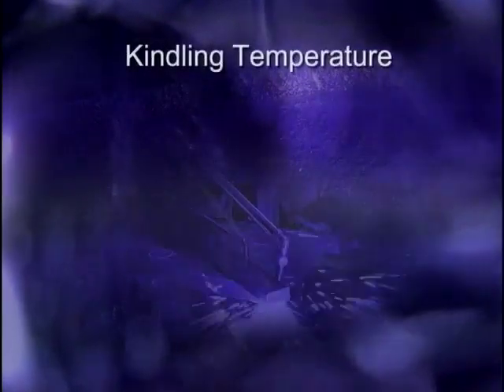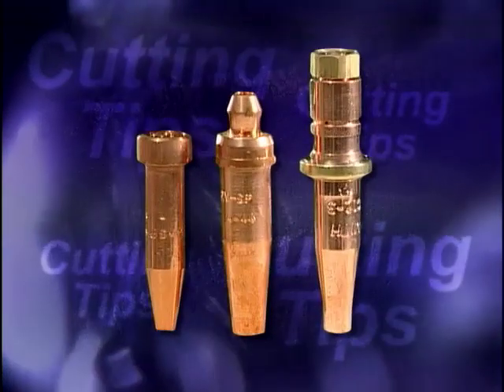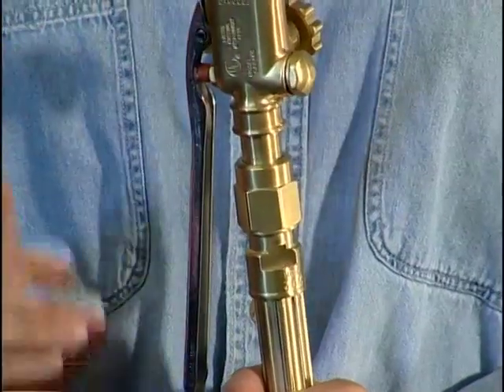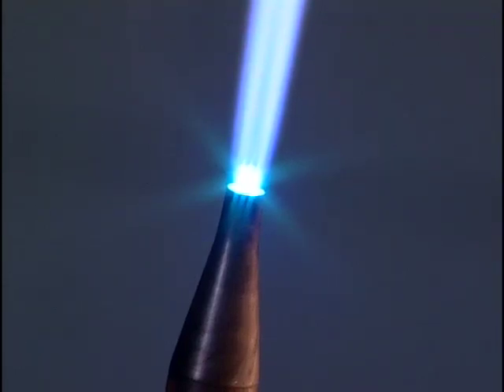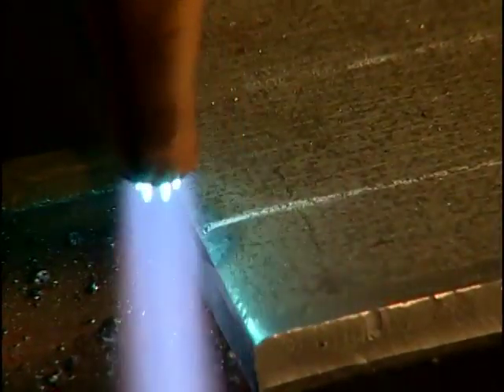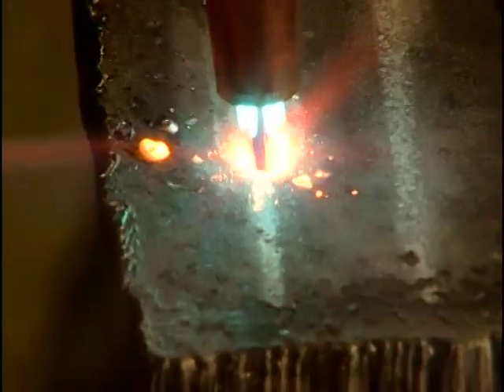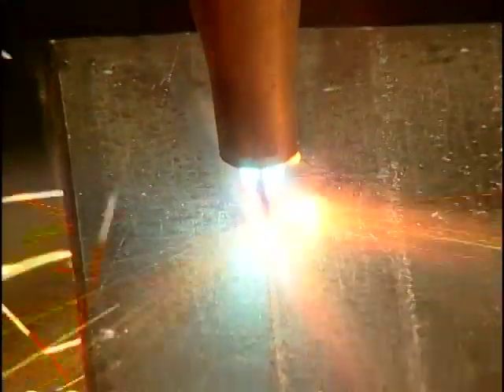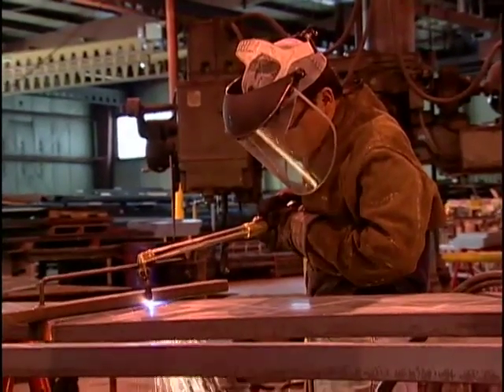OXYACETYLENE WELDING part4 Oxyfuel cutting MP4XHI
Oxyfuel cutting